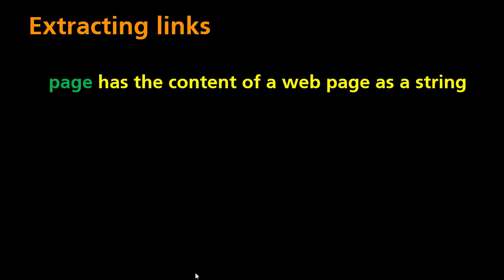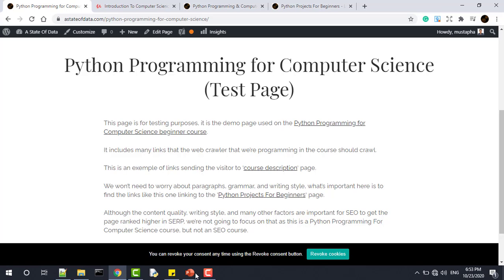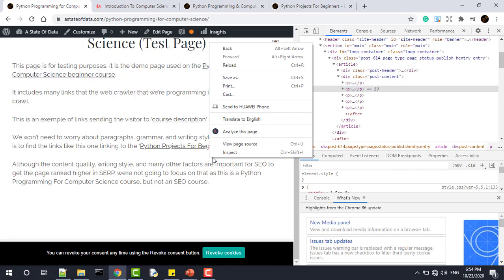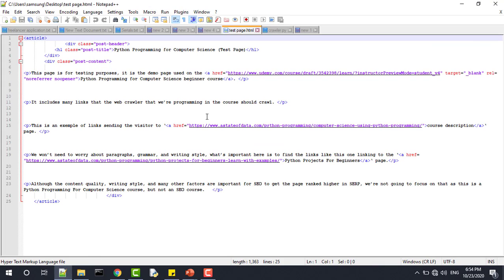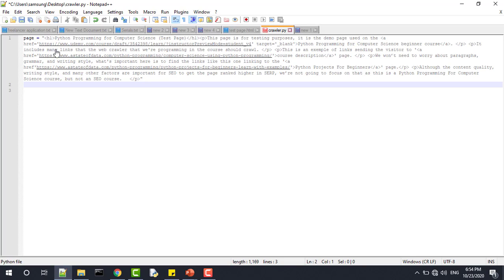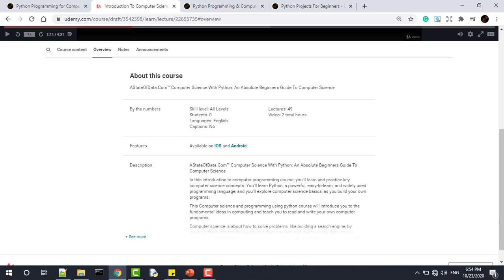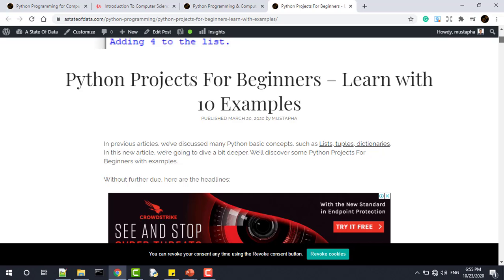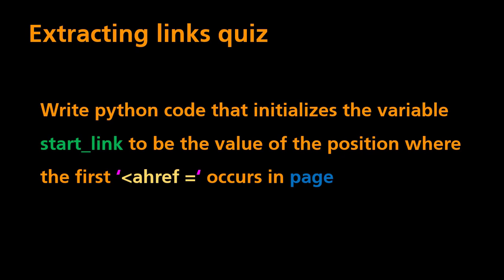AStateOfData.Com™ Computer Science With Python: An Absolute Beginners Guide - Coding Quiz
In this introduction to computer programming course, you’ll learn and practice key computer science concepts. You’ll learn Python, a powerful, easy-to-learn, and widely used programming language, and you’ll explore computer science basics, as you build your own programs.

This Computer science and programming using python course will introduce you to the fundamental ideas in computing and teach you to read and write your own computer programs.

Computer science is about how to solve problems, like building a search engine, by breaking them into smaller pieces and then precisely and mechanically describing a sequence of steps that you can use to solve each piece. And those steps can be executed by a computer.

In this course, we will not get into everything that you need to be a programmer, but we will cover the main ideas and learn a lot about computer science along the way.